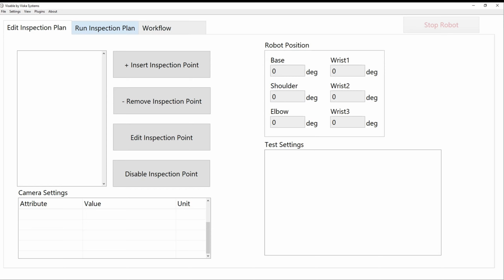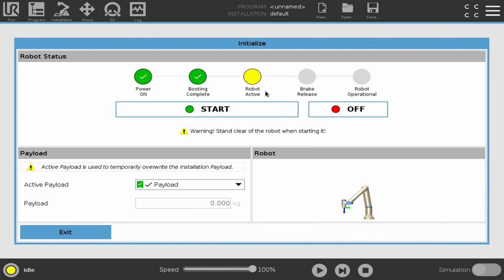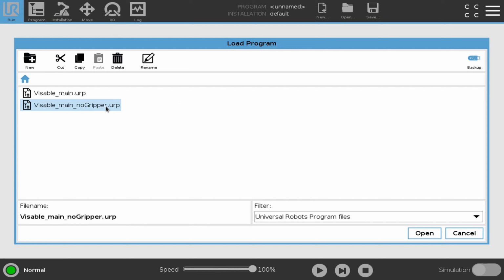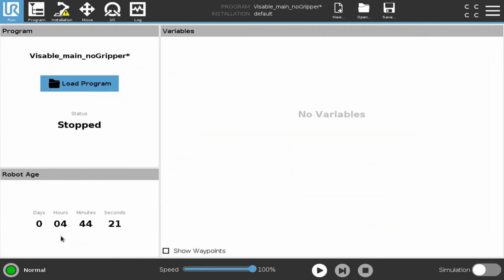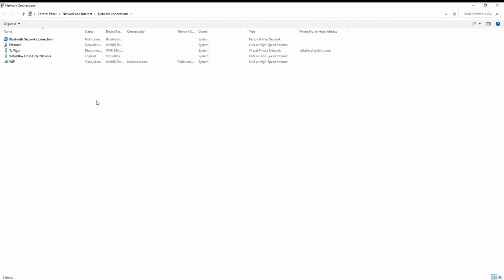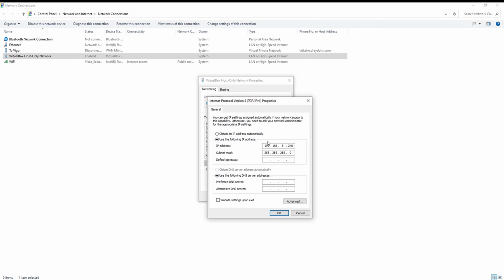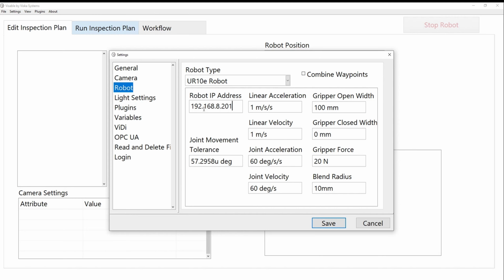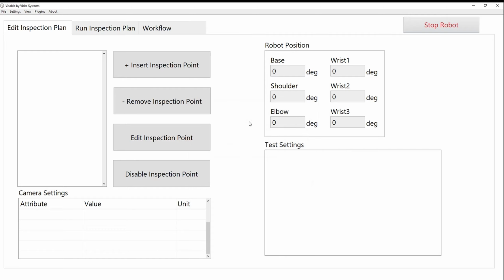3. How to Setup a UR Cobot